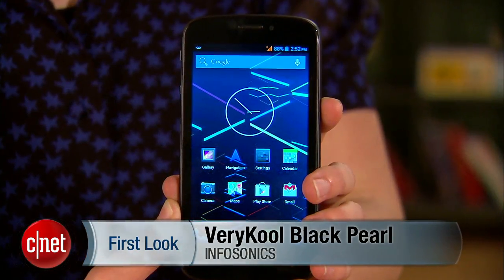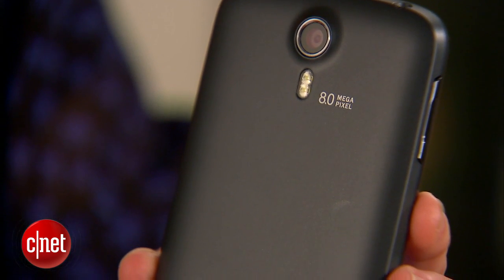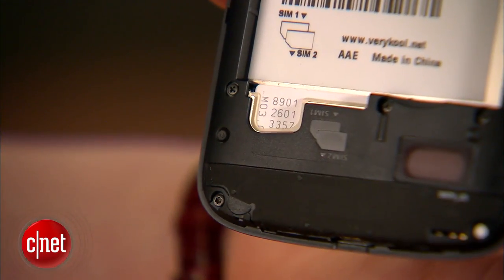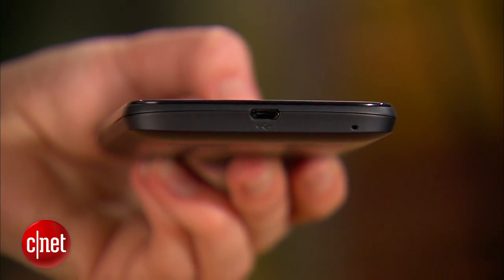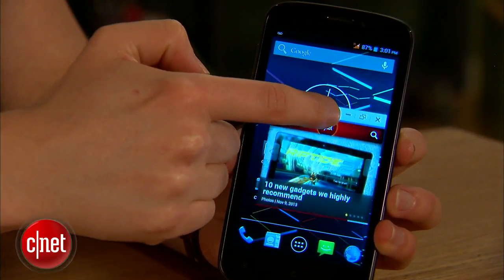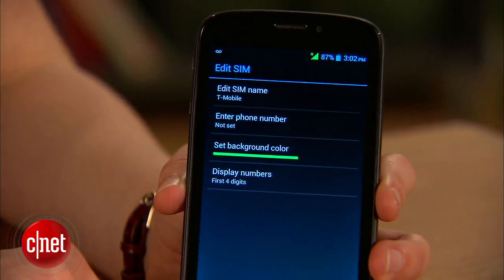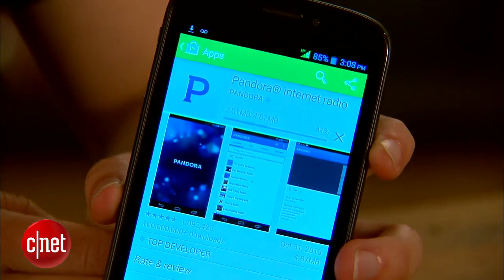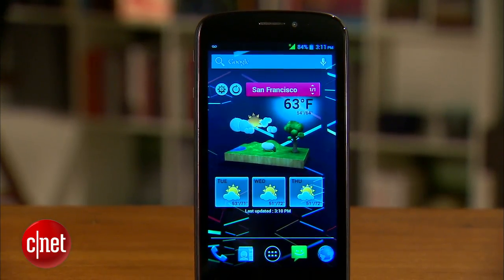The VeryKool Black Pearl is a bargain at $230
This budget-minded unlocked Android smartphone packs a lot of value.